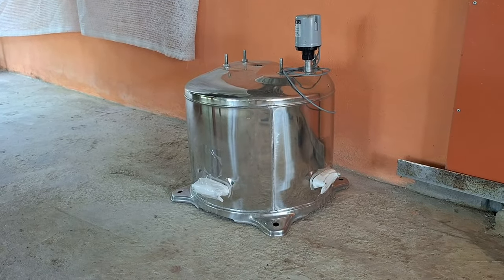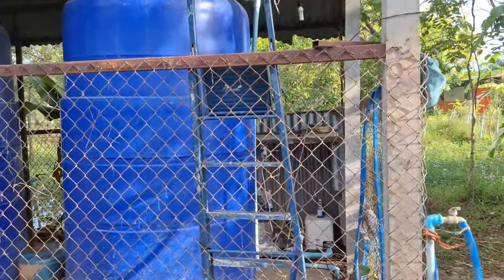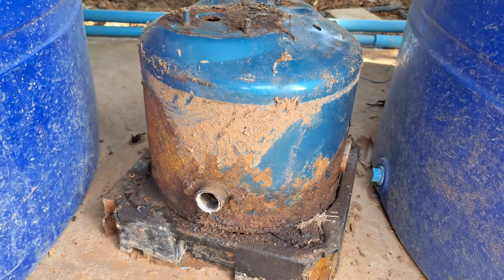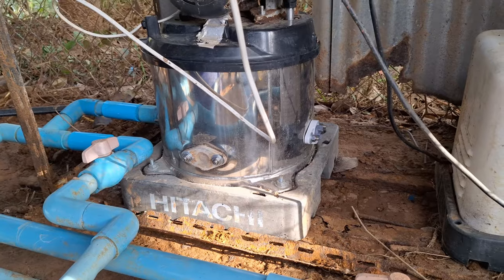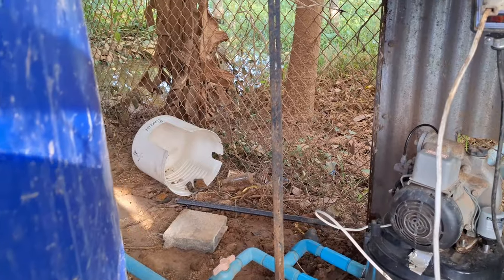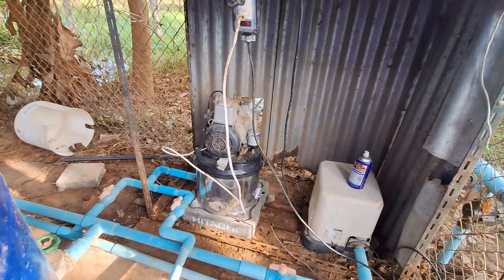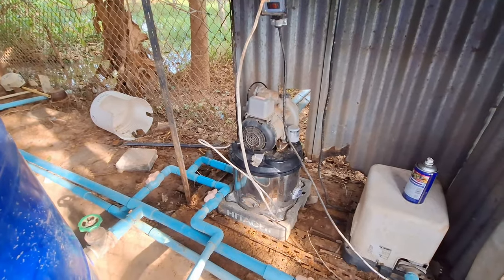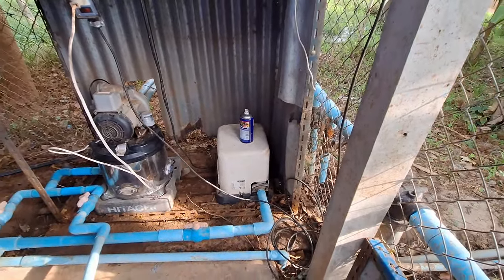Well pump pressure Tank died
So here we have a new tank for the well pump this is stainless steel this will Outlast the original standard tank which um on the models we've been buying has been just a double skin steel but um this one is going to go in to replace the one which is corroded out on the existing main pump.
So this is the tank and pump room. The pumps going at the moment. Two 2,000 L tanks above ground. And here is the old offending tank which sadly, they don't last extremely long. Maybe 3, 4 years. You do tend to get corrosion there are some things that aggravate that but as you can see there's a lot of corrosion on this one all the way around the base.

That took me a lot of time to get that out because somebody welded the nuts onto the bolts which had it secured for security to the concrete base. That's how the Tank's supposed to look. Beautiful and painted. And that's how they end up. They start to weep and leak you get pressure drop in the tank because of the Weeping and leaking. Which then tends to make the pump cut in, cut out, cut in, cut out, and the only way to stop it is to replace the tank. Now that was the old tank. You saw a new tank, well there it is installed. The pump's running, new tanks in there. I had a spare old base. I had to cut the original one picese to try and get it out. That's up and running ,that's all happy. That took a lot of work,  a day to actually make that happen. I had to disassemble the paneling off of this which is normally an enclosed box. the few things down the end there. Now it's all done. it's up and running and that'll be fine for a while. So just one of those things. That's the well pump that feeds these two big tanks and some of the supply outside of this.

That is the surface pump. while the well pump is quite strong.  now that's a 250 W Motor. The one beside it, the surface pump is a 300 W Motor. The pressure from that 300 watt, cuz that's all it's doing. Gravity fed from the tanks and going out. That gives it better pressure at the user Point whether it be in the house or elsewhere. While that one is quite strong  it's doing two jobs. It's using its wattage to draw from about 25 M down and to push that water out on the surface so that power, that strength or pumping strength, is sort of compromised. One job push it out best way you can. better pressure out of this unit it's probably the best way to do it too. Water comes out of there, goes into the tank so the quality of the water, it can be good, bad otherwise depending on the water level table. But going into the tanks first it has the opportunity to sediment and a lot of the solid to drop to the bottom of the tank. It's not an enormous amount in any sort of one period, but over a length of time you'll see the build up. So the sediment drops to the bottom while it's sitting still in the tank. Consequently the water that's supplied to the surface pump is a hell of a lot cleaner. Once it goes to the house and through the filter, then the filter is not having to cope with as much rubbish and heavy drun. The filter will last longer between changes

So that's where we're at with that for now guys so please keep going give us a like hit the Subscribe button if you're not already a subscriber and we'll keep you updated on just day-to-day life in isan. A western guy married to a thai lady in rural Thailand farming land and maybe it answers some of your questions. Please make a comment, ask a question down below, I'd be happy to answer any questions. Thanks for now guys. Catch you later